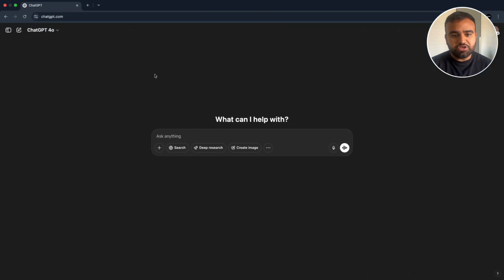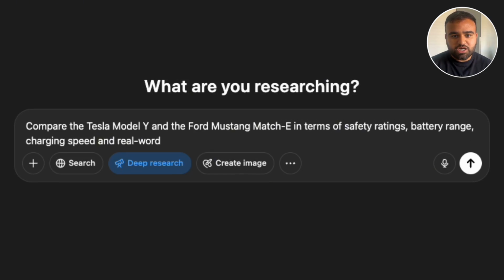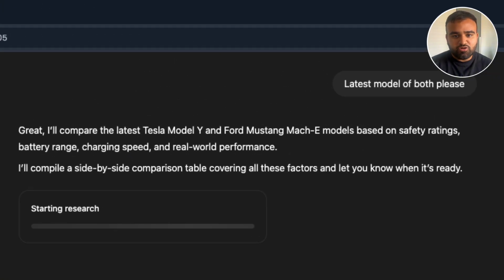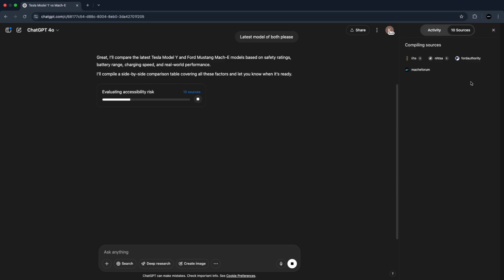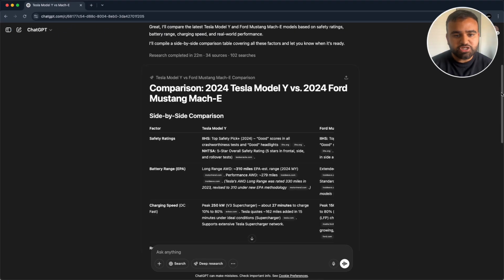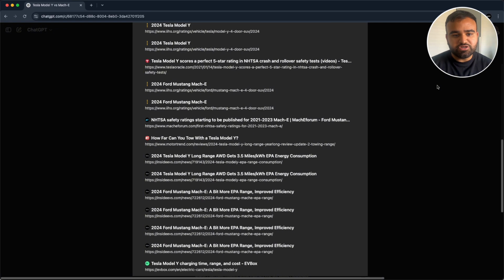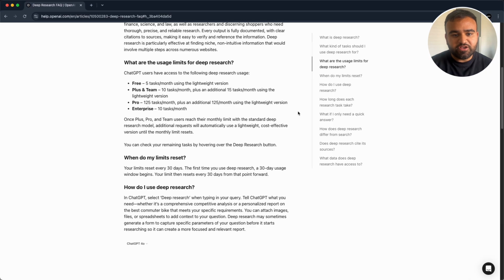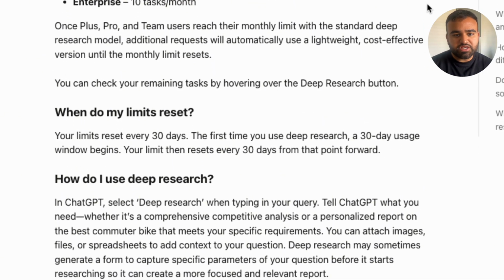ChatGPT Deep Research | Everything You Need To Know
In this video, we're going to be going over everything you need to know about ChatGPT's Deep Research feature. We'll be walking through what Deep Research is, how to use Deep Research, best use cases for Deep Research, Deep Research usage limits and much more.

Timestamps:
00:00 - Deep Research
00:16 - What is Deep Research?
00:40 - How to use Deep Research?
02:26 - When should you use Deep Research?
02:50 - Deep Research usage limits
03:10 - Conclusion